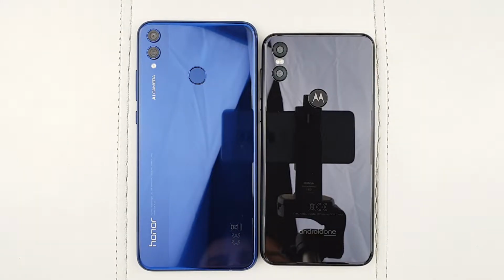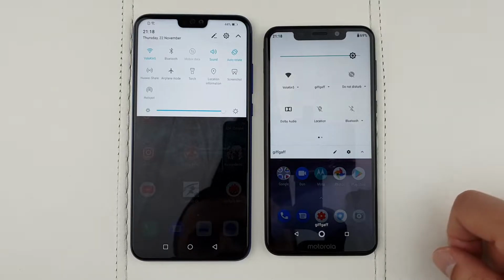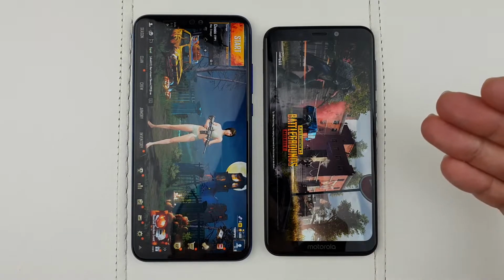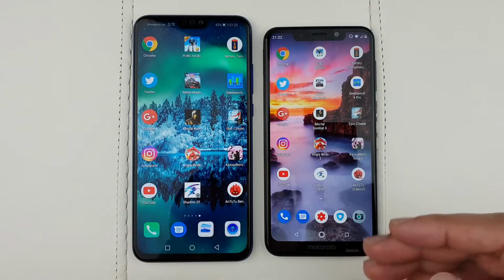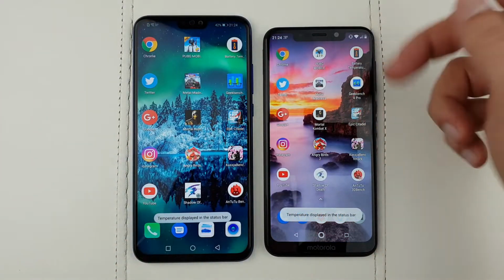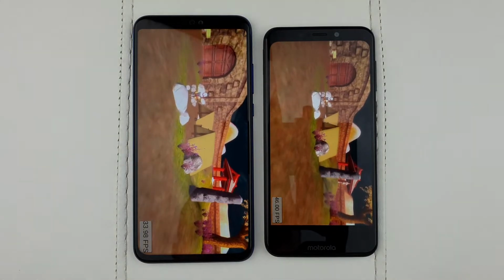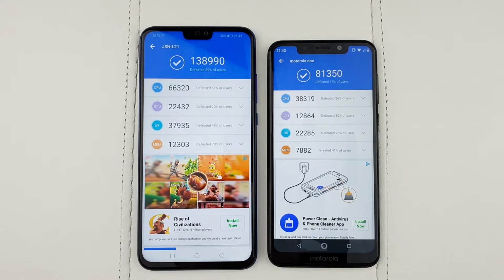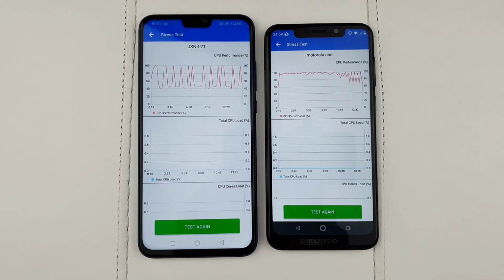Honor 8X vs Motorola One Speed Test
Will the good old Snapdragon 625 ticking inside the Motorola One manage to beat Honor's Kirin 710 inside the Honor 8X? Let the ultimate EMUI vs Android One battle begin!

Where to buy them cheapest?

Honor 8X here:

Amazon UK

If you play Asphalt 9 on iOS you can join my club VoloKin Project anytime.

To support my channel you can simply make any purchase via my affiliate links, it doesn't cost you anything extra but it helps the channel a lot so I can get more phones to review. Thanks!

Amazon US:

Amazon UK: